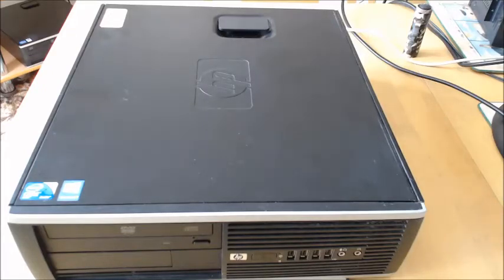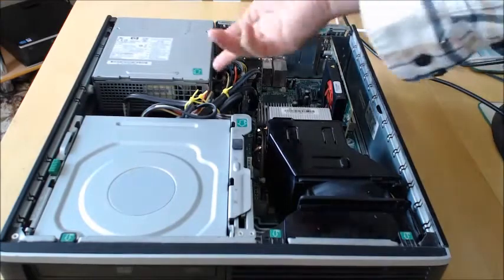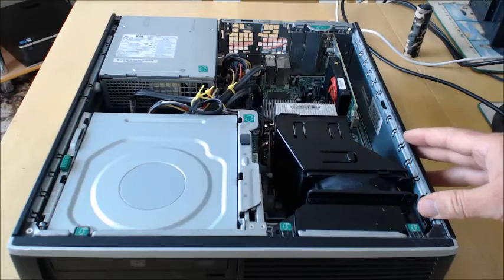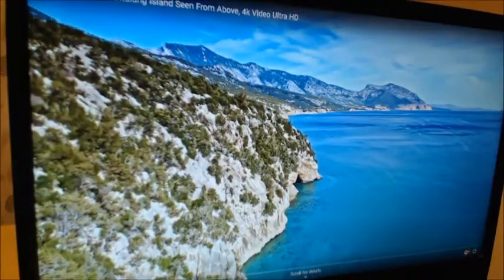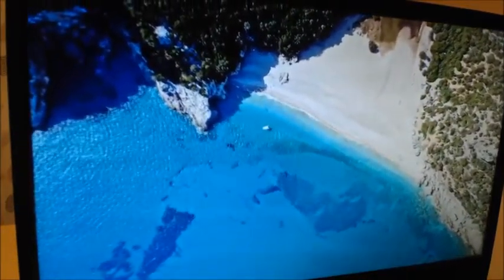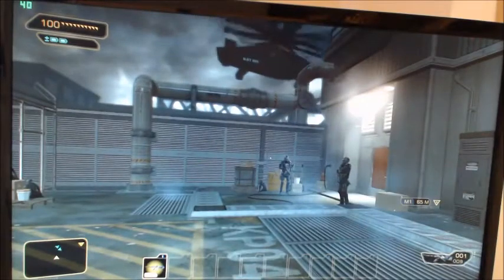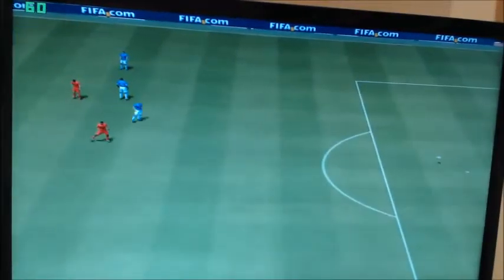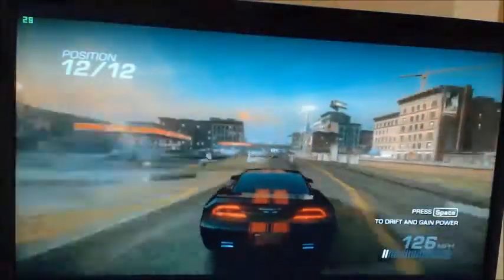Compaq Elite 8000 desktop pc upgrade and benchmarking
This is a Compaq Elite 8000 series desktop pc bought for £20 from ebay. The original spec was E8500 dual core cpu, 5gb ram, no hard drive or graphics card included. I cleaned the case, fans and reapplied cpu thermal paste. The power supply fan was making a noise so I applied some sewing machine oil to the bearing which sorted it out. Added a 60gb ssd and 300gb hard drive together with an AMD R5 240 1gb gpu. Windows 10 Pro 64 bit was installed and ram upgraded to 8gb. Please be aware to reduce cpu overheard, I recorded the screen using a webcam therefore the graphics quality is degraded somewhat.